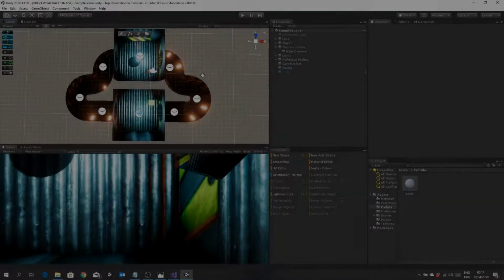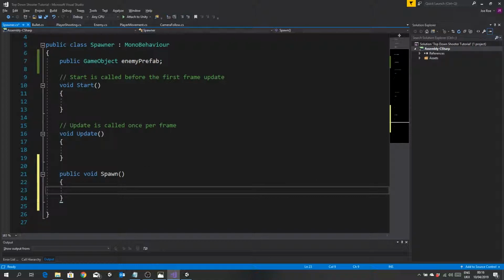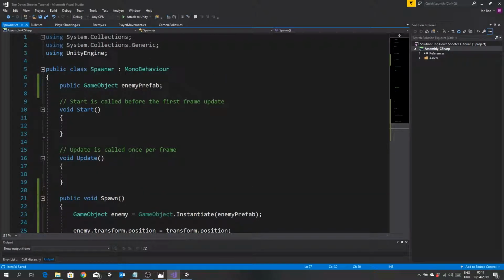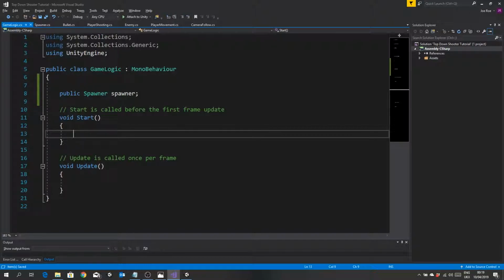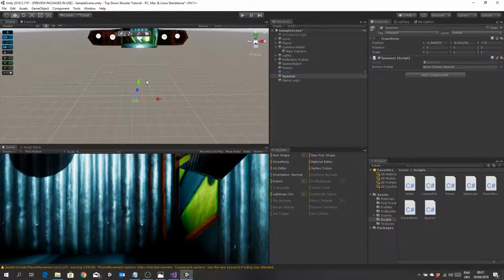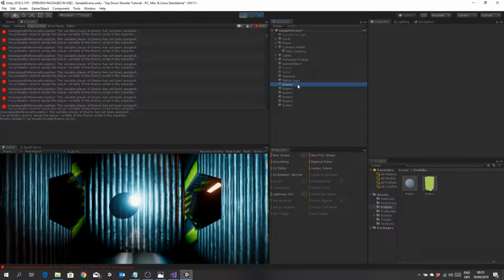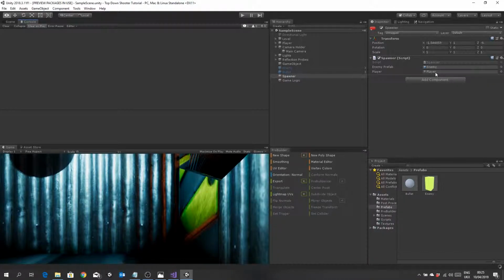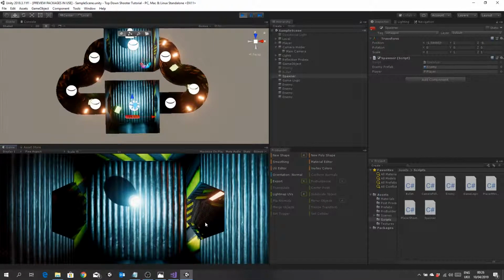Unity Top Down Shooter - Spawning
Here we learn how to use an empty GameObject as a Spawn point. We hand over control of when to spawn to another GameObject. This is achieved by making the spawn function public. The idea is to make all spawn points publicly accessible, meaning that the central "Game" logic can dictate when to spawn.